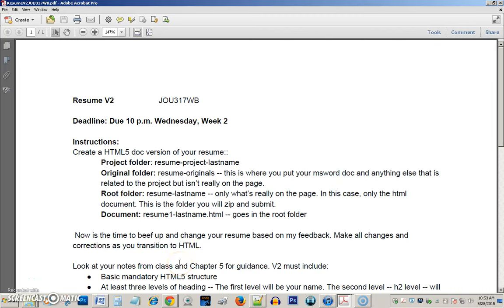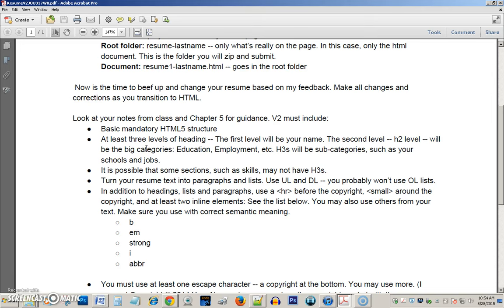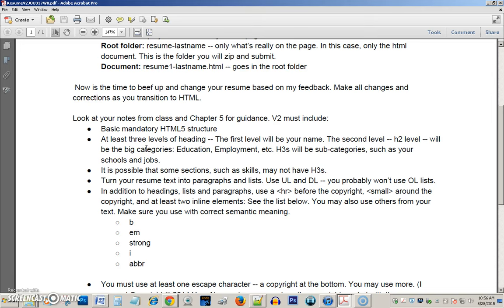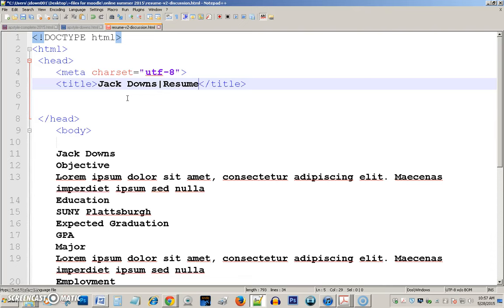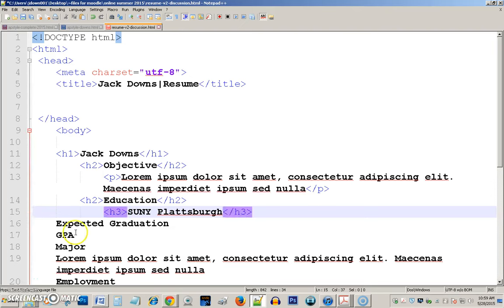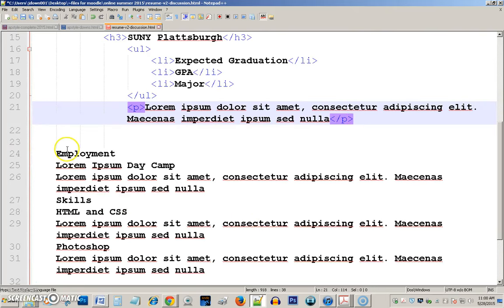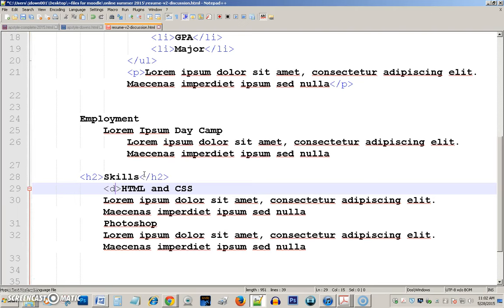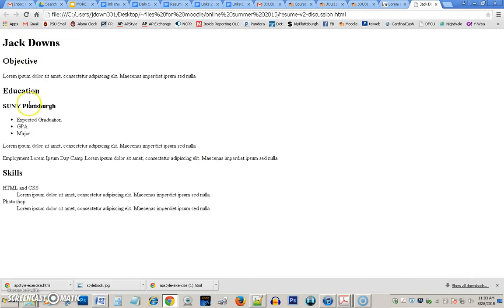JOU317WB -- Resume V2 Instructions -- Video